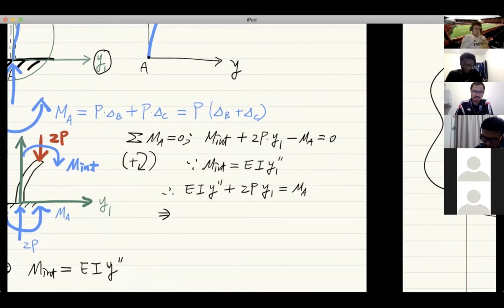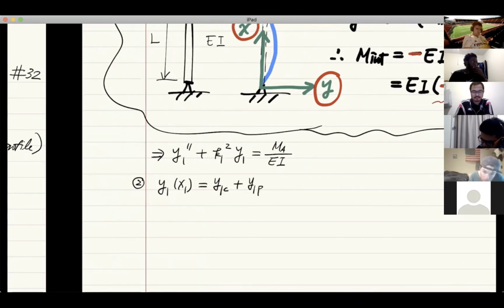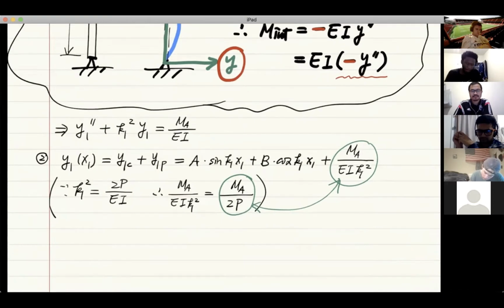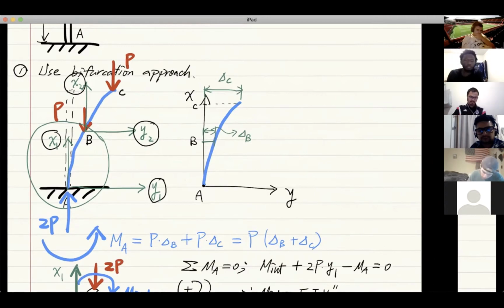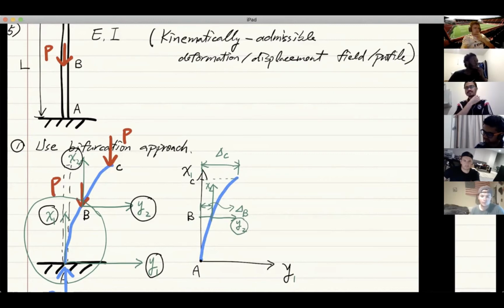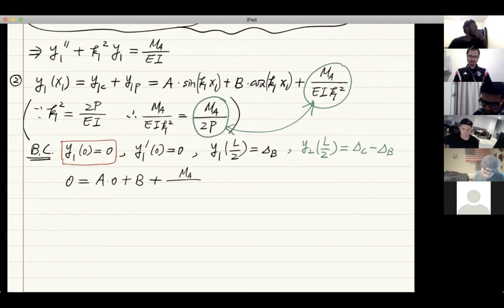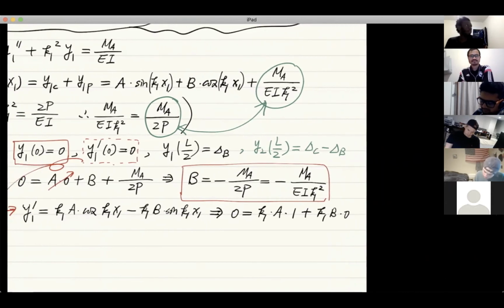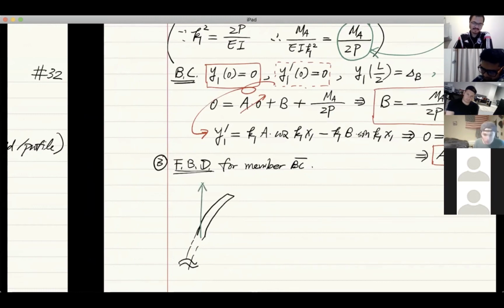CIVE5120__0923__LN04__Part 5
-- Example 09